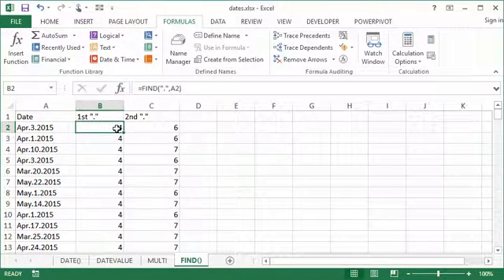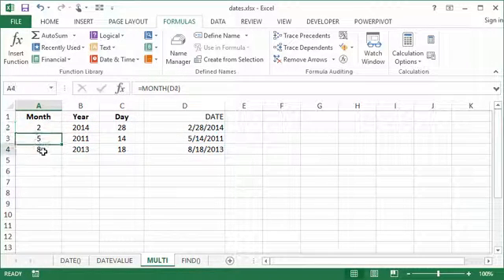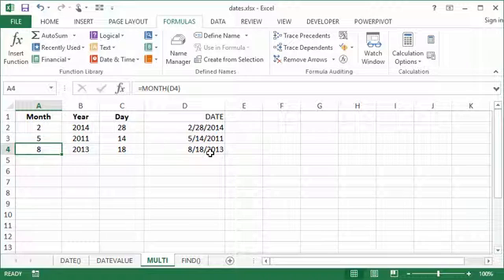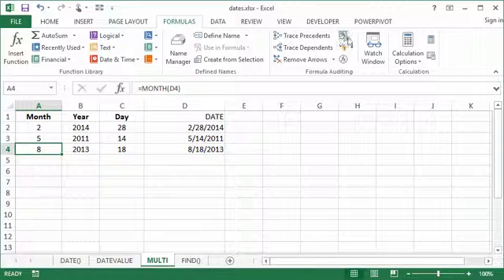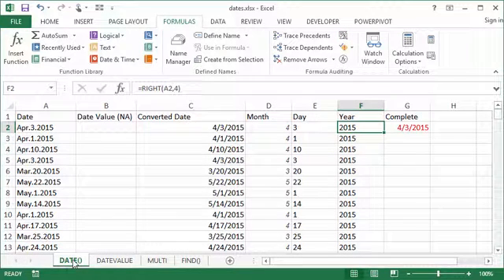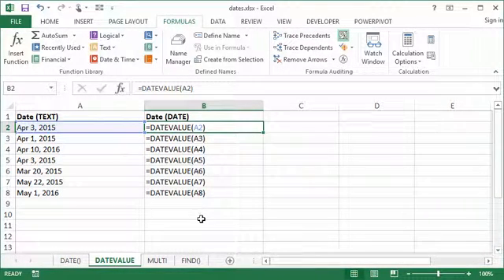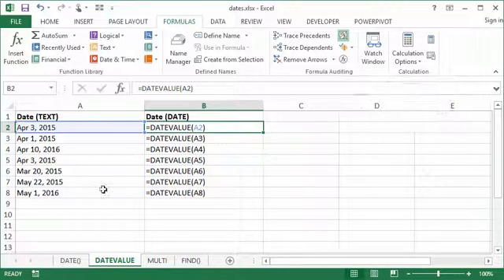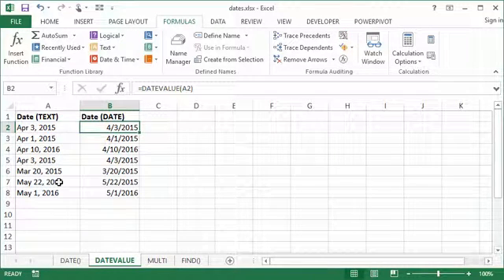Showing Formulas in Cells - Microsoft Excel